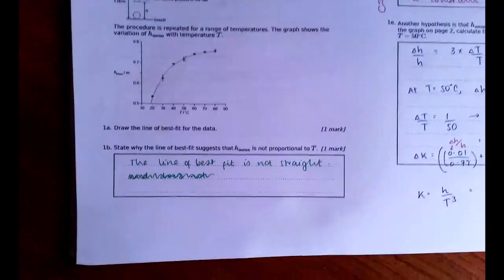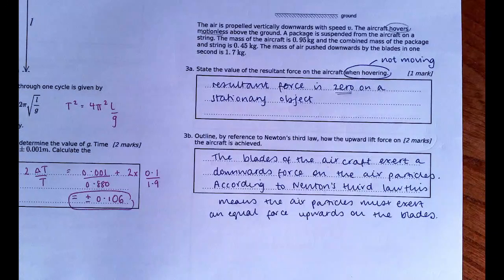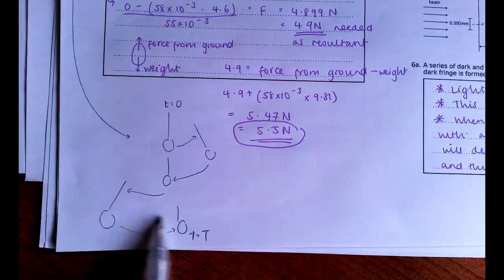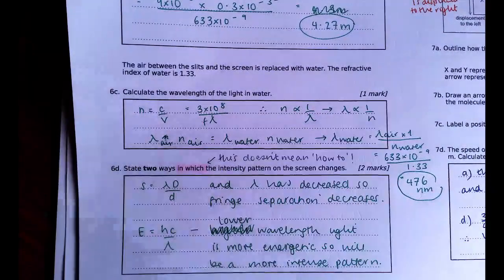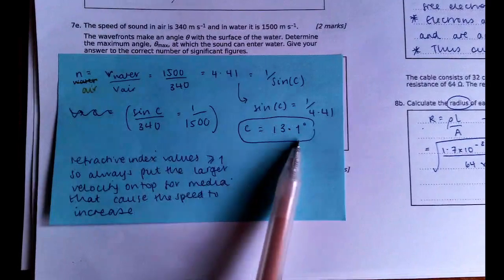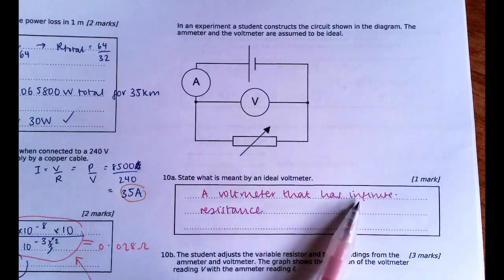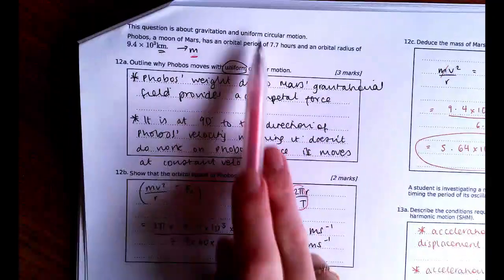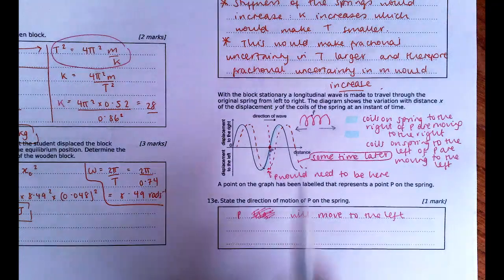IB DP / HL Physics / Y12 EOY Exams 2021 / Paper 2 Solutions